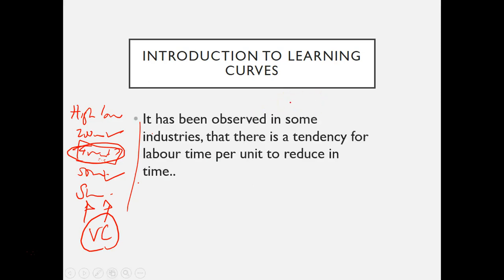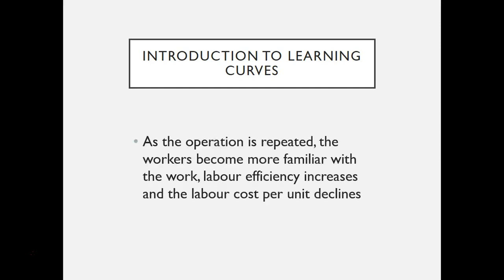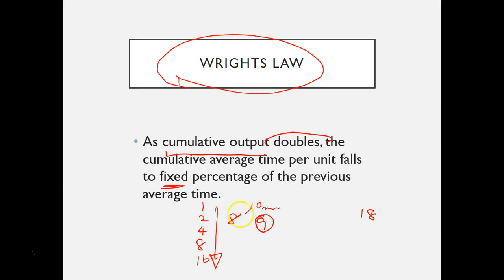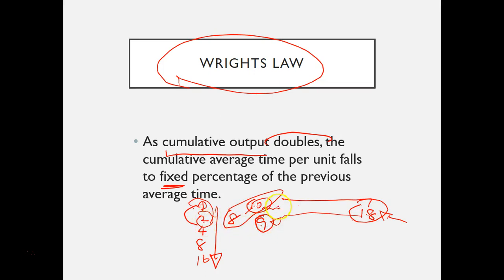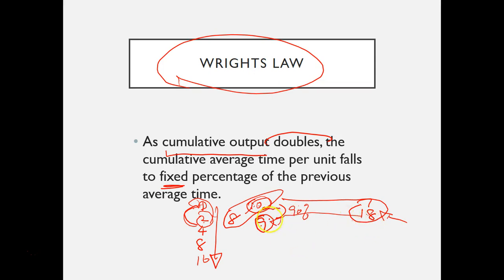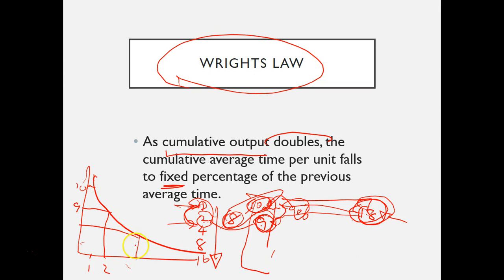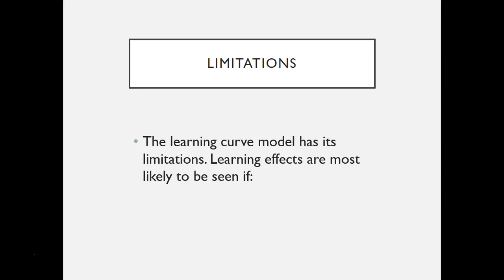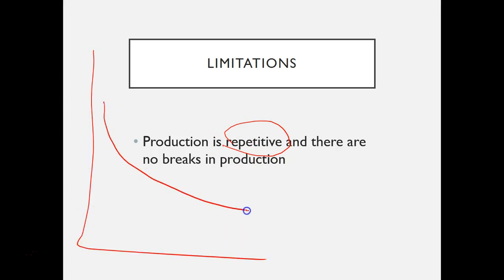Quantitative Analysis Lecture Two